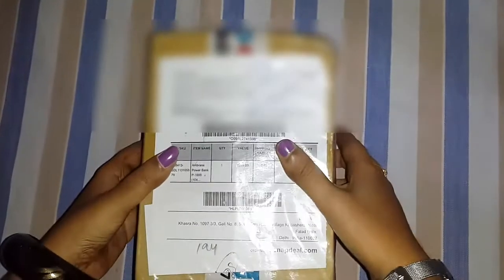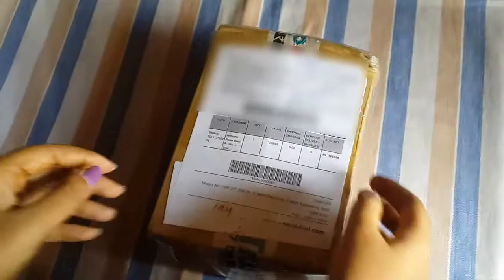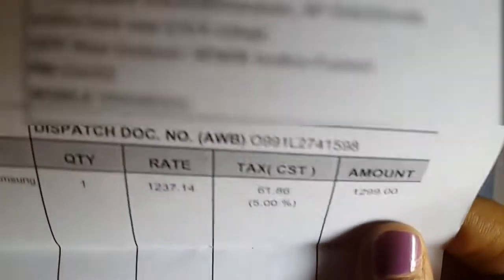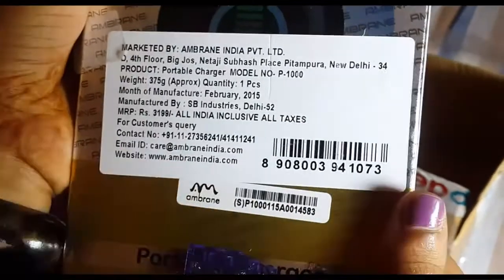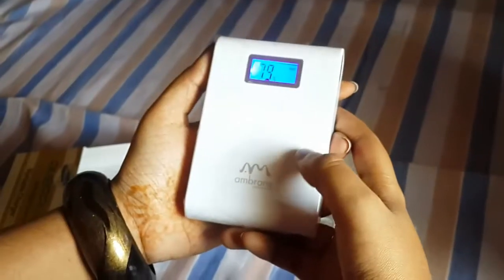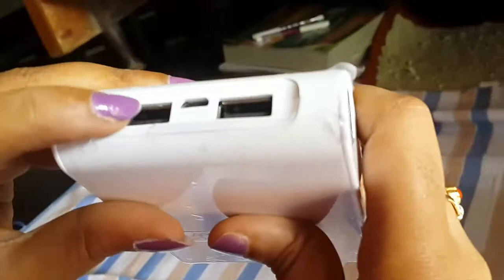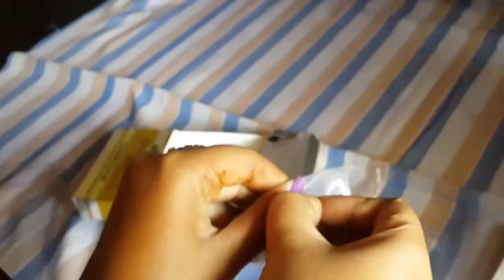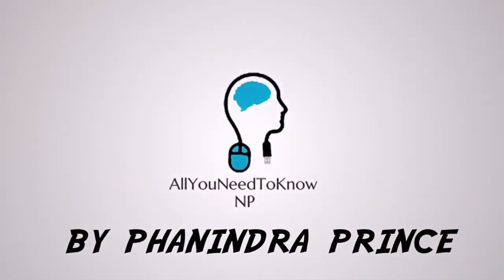Best Power Bank " AMBRANE P-1000" 10400mah , Unboxing & Review...(AllYouNeedToKnow NP)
Specifications of Ambrane P-1000 Portable Charger

Sales Package Power Bank, USB Cable

GENERAL
Brand Ambrane
Model P-1000

Type Portable Charger

Connector Mini USB

POWER
Charging Time 14 hrs
Power Requirement 5 V
Power Output 5 V

WARRANTY
Warranty Summary 1 Year from Invoice Date

DIMENSIONS
Width x Height x Depth 21 x 107 x 71 mm

ADDITIONAL FEATURES
Other Features Compatible with Mobile, Tablet PC, Media Player, Portable Gaming Devices, Digital Camera and Electronic Device, 4 Different Connectors, Charging Time: 600 mAh Per Hour, Output Voltage: Port 1 - 5V 1A, Port 2 - 5V 2A, Ultra Bright LED Torch